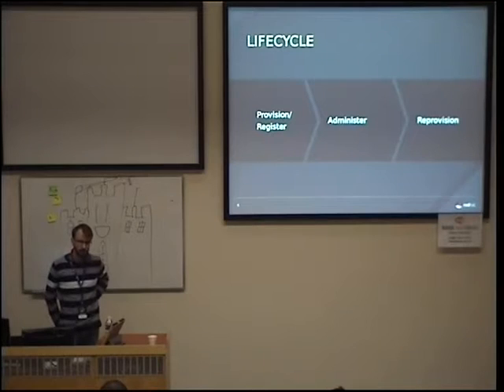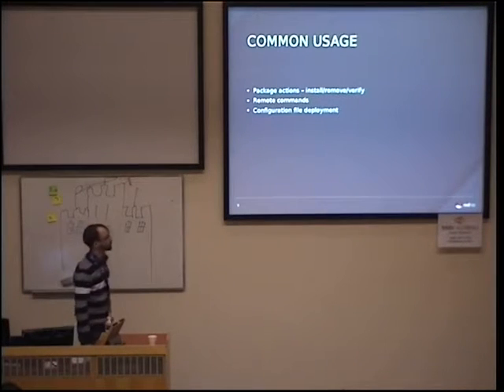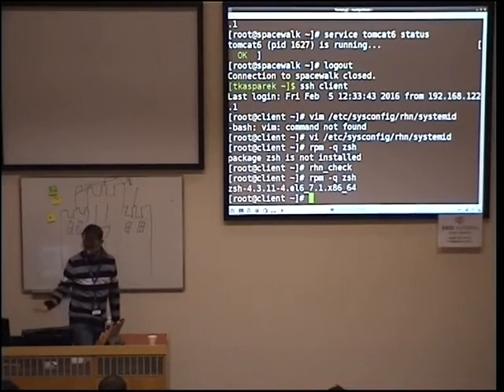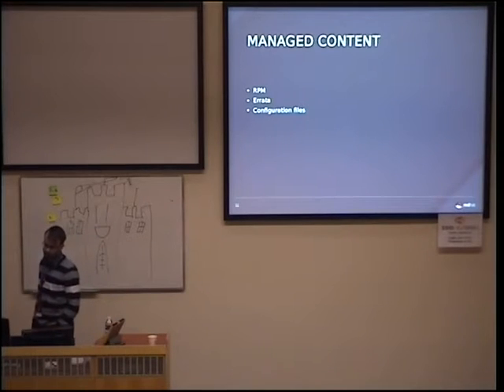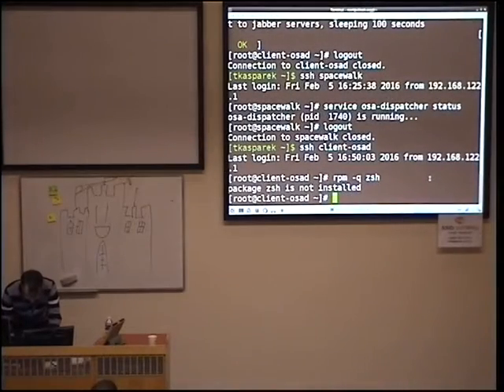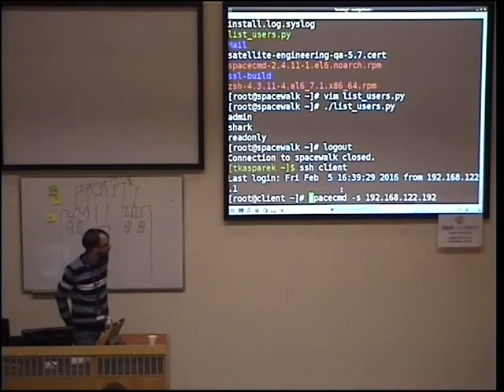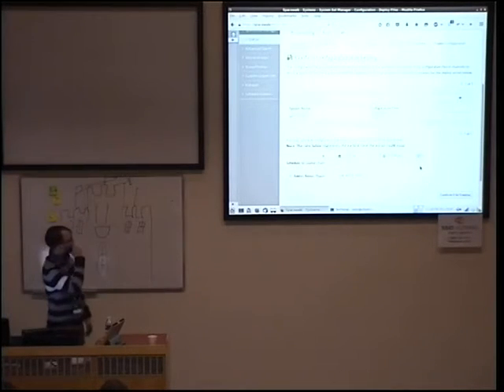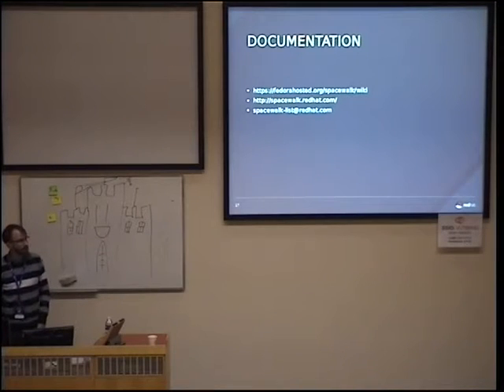System administration with Spacewalk - Tomáš Kašpárek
Spacewalk [1] is an open source Linux systems management solution which allows system administrators to manage their systems through the whole lifecycle from central web interface.
Goal of the workshop is to provide basic information about Spacewalk how it guides administered systems through their lifecycle.

Attendees will be distributed USB disks with live OS image containing Spacewalk server installation so they can experience hands-on system administration with Spacewalk.

Proposed duration of the workshop is 2 hours. If needed this can be turned into presentation.